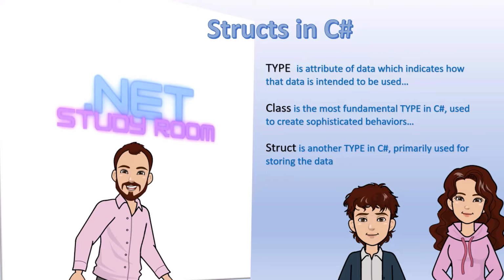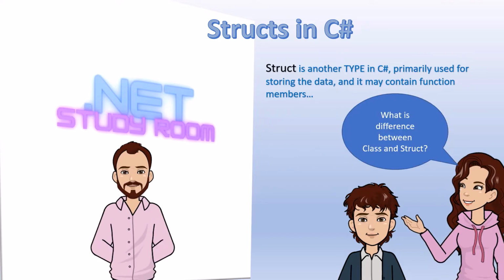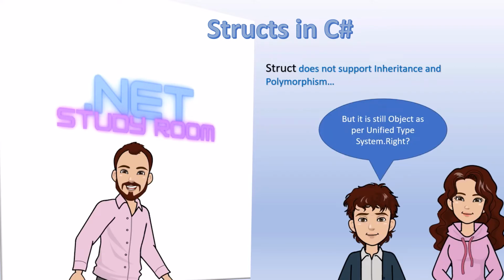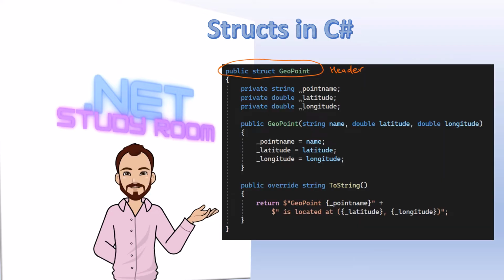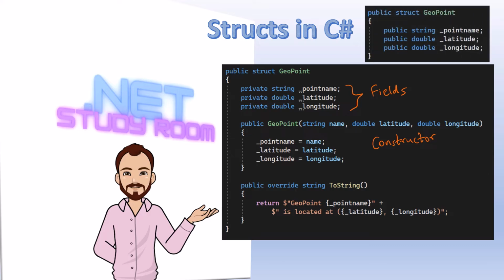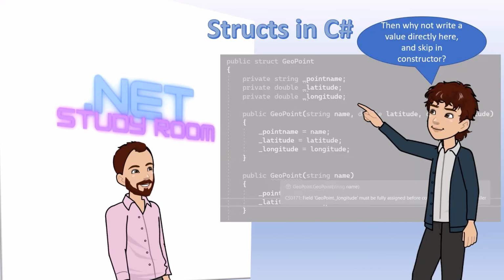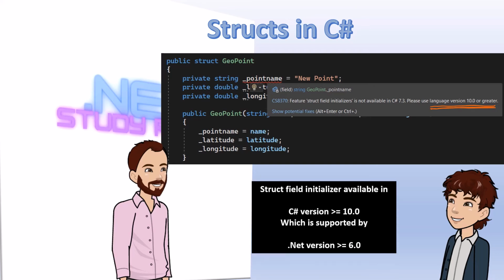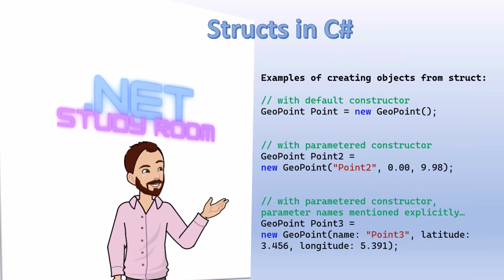14 Structs in C#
After discussing about Class in C#, Mark now explain what are structs, how they are used, and what is their purpose. Also, the difference between a class and struct is explained.